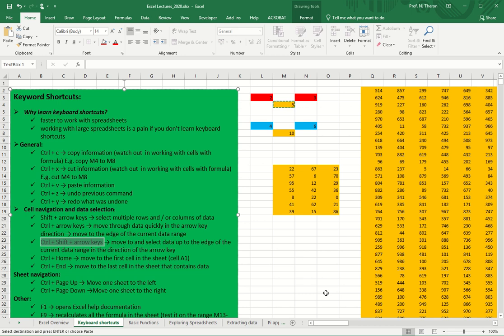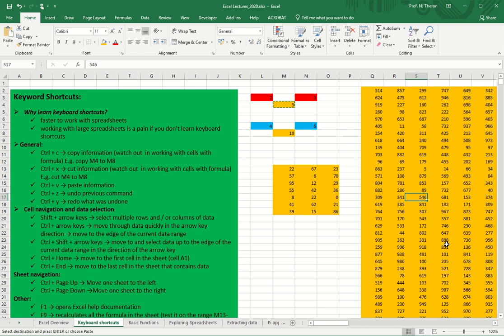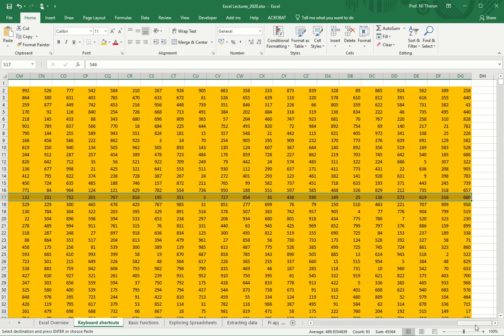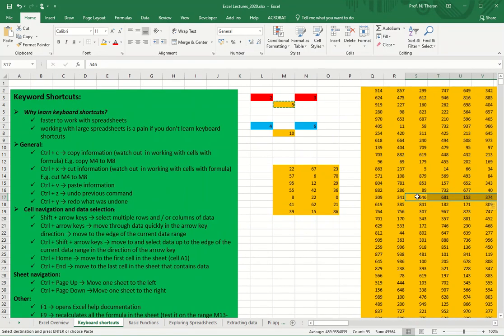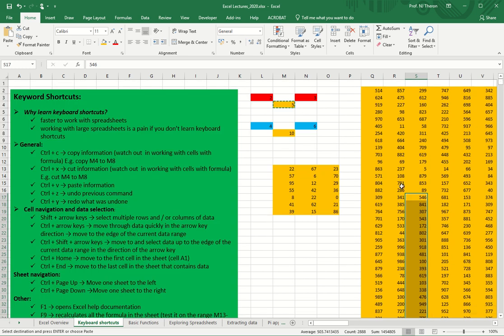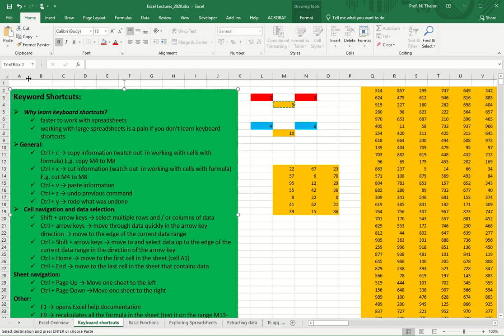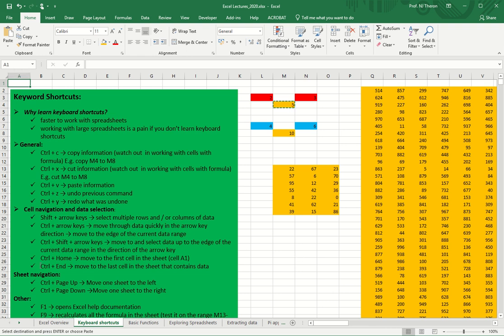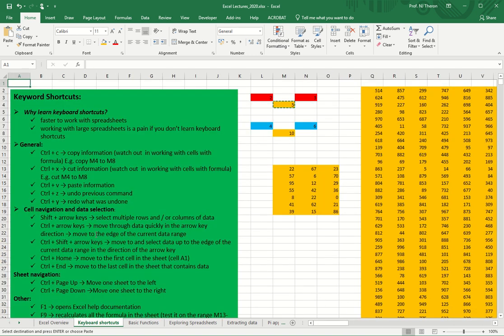Keybord shortcuts Ctrl+Home Ctrl+End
Keyboard shortcuts:
Ctrl+Shift+arrow
Ctrl+Home Ctrl+End